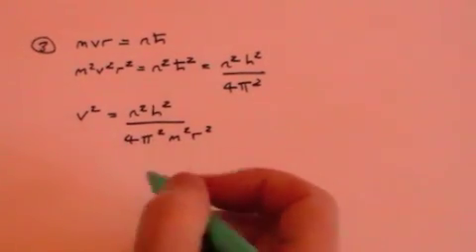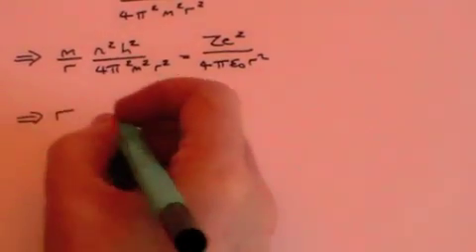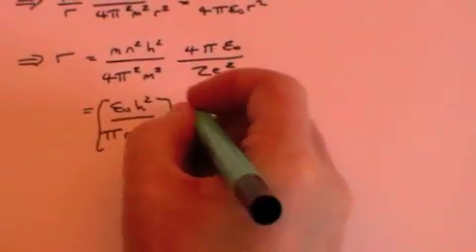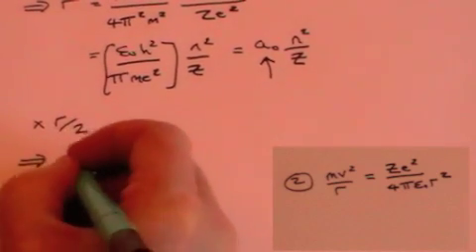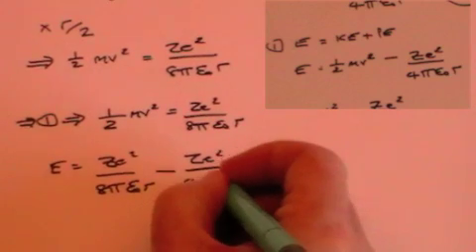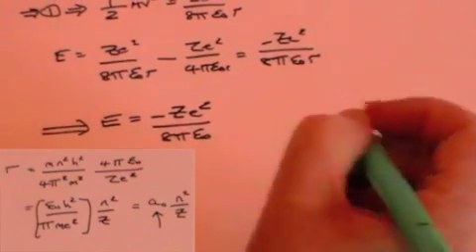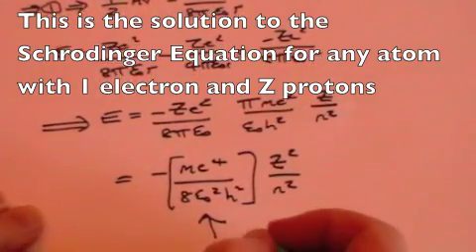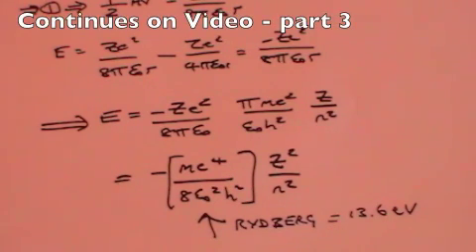Solving Schrodinger for a Hydrogen Atom (cheating) - Part 2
A cheat way to get to the Schrodinger solution for the hydrogen atom - in 3 parts - total time is approx 23 minutes.